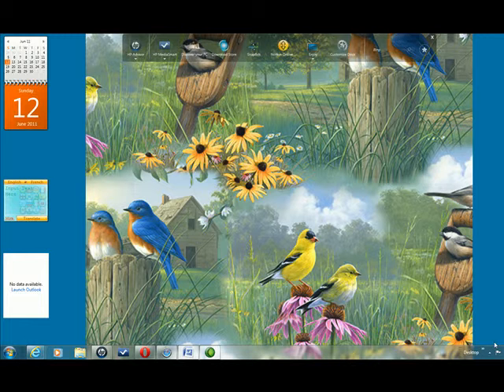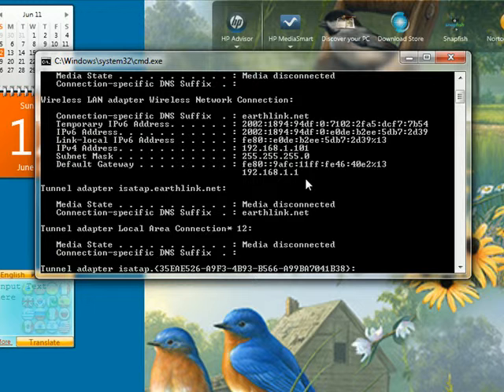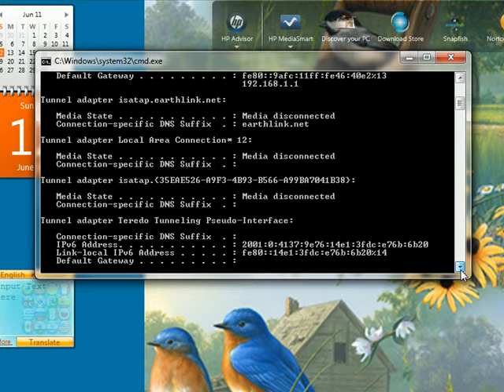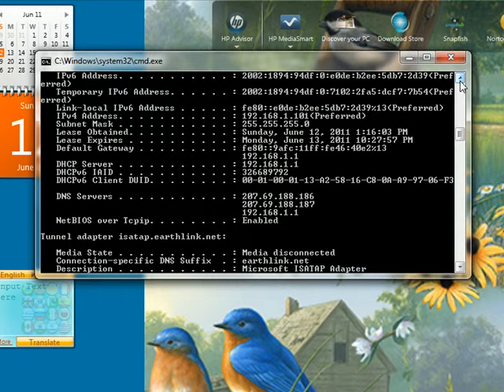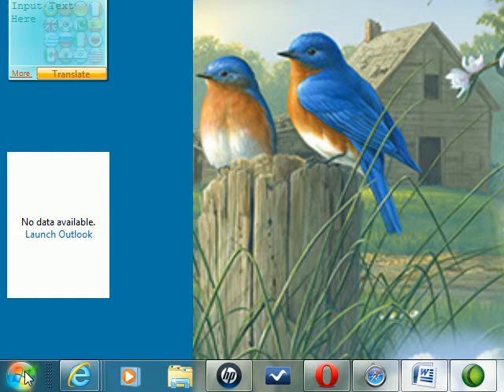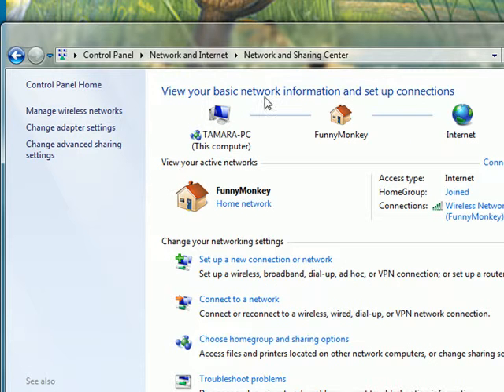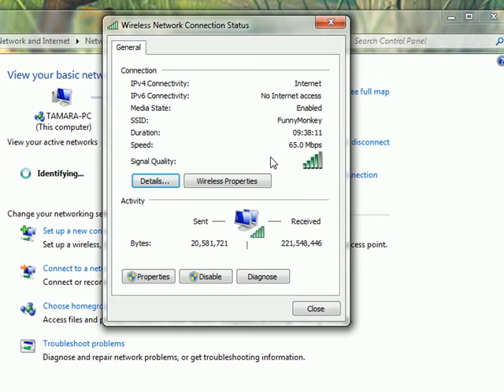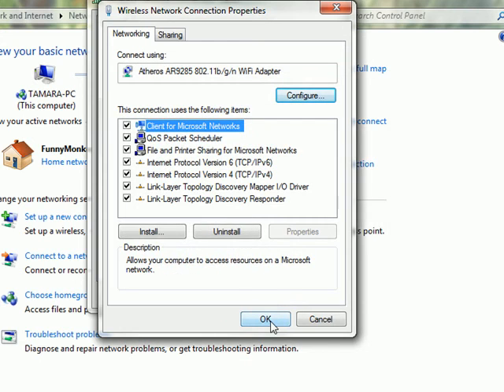Basic Network Information Tamara Nunes NOS130.avi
Basic network information about finding IP address. Card Hero for Windows 8 has 18 card games including spades, hearts, bridge, poker and blackjack! Dozens of variations for each game, the most complete Card Games App for Windows 8.